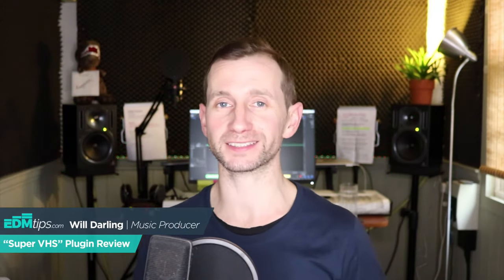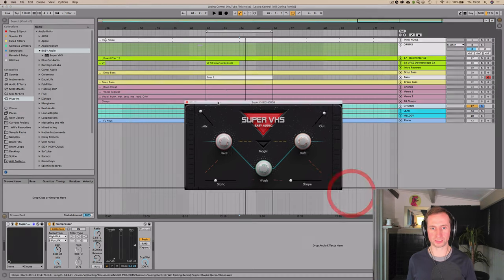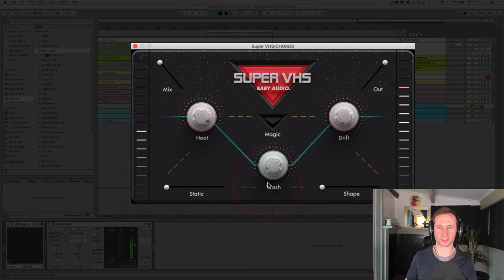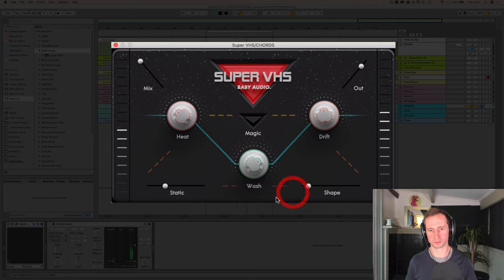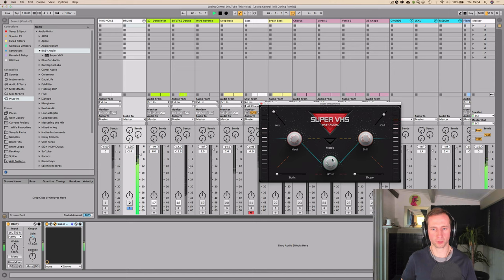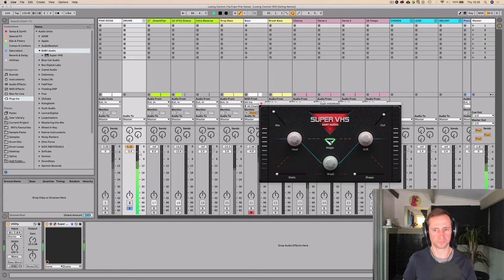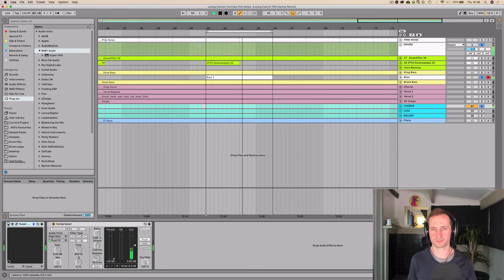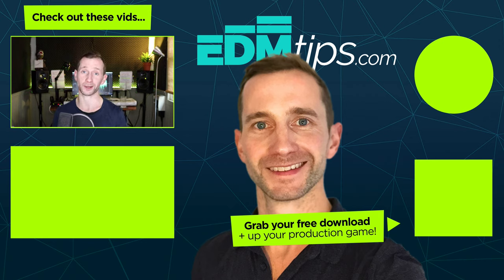Baby Audio "Super VHS" Plugin (Tutorial & Impartial Review)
A quick tutorial and impartial review of Baby Audio’s “Super VHS” Plugin.

This plugin is pretty cool for lo-fi, 80's synth wave-style production (a la Stranger Things) to add analogue warmth and movement to your sound.

In this tutorial and review, I apply it to:

1. Pads
2. Drums
3. Bass

...then do a side-by-side test.

You decide whether it's worth buying or not!

►► My ENTIRE Music and Video Equipment:
My Audio Gear: